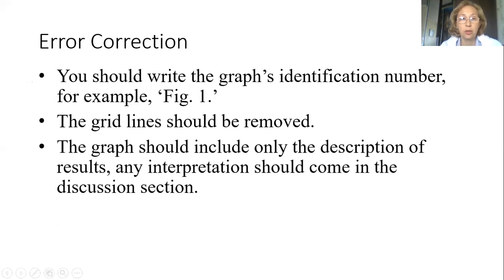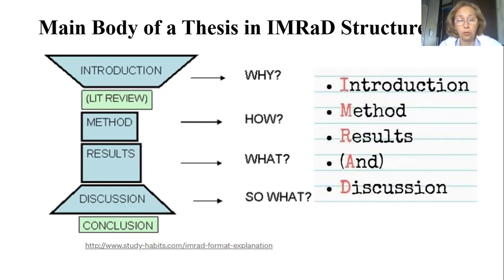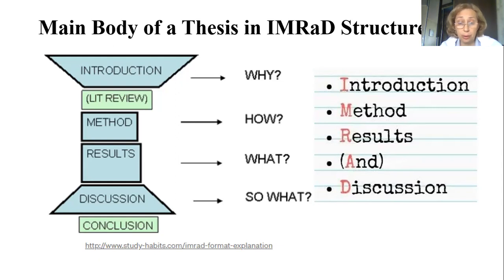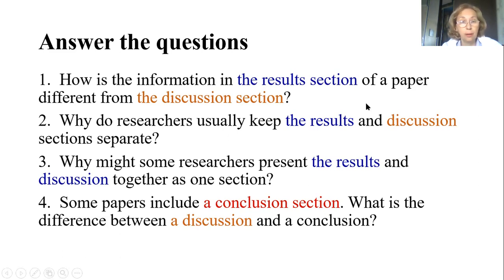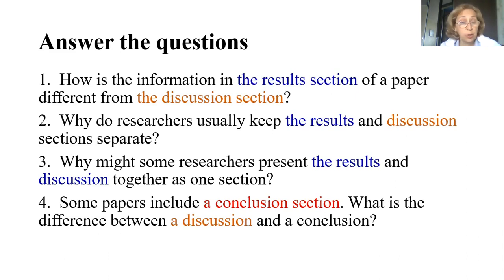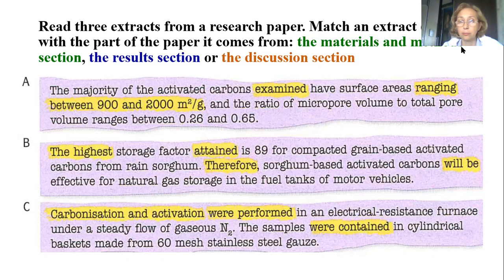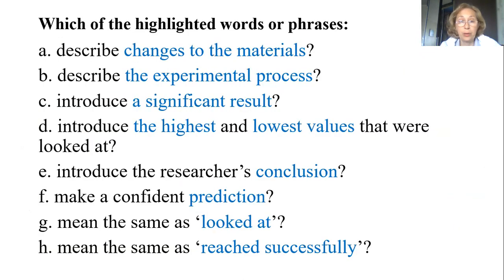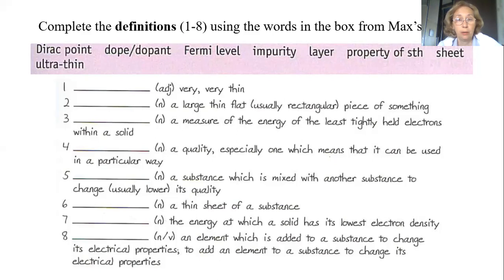English Professional Master Degree Course 'Writing Results Section-1" 19 April 2021